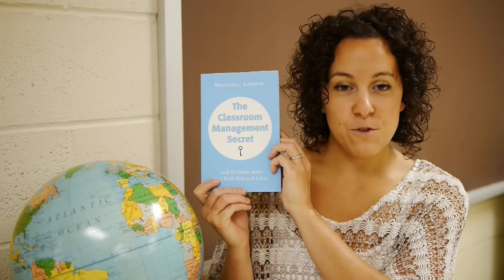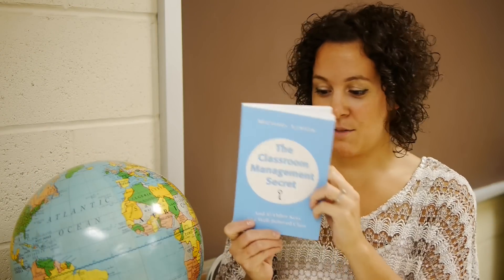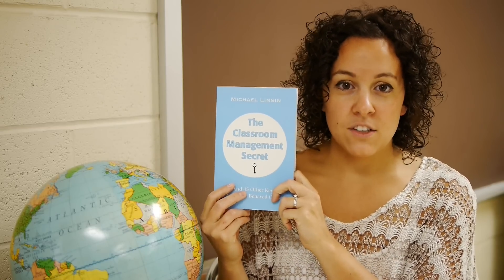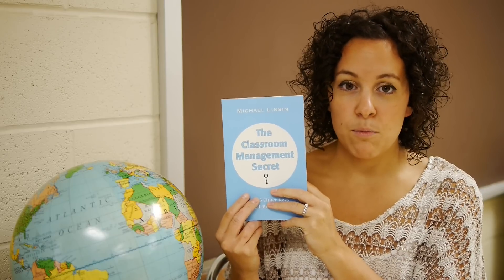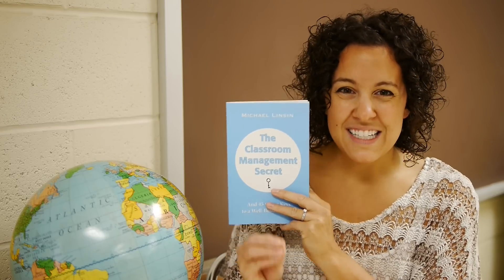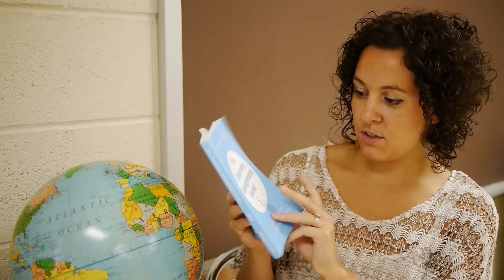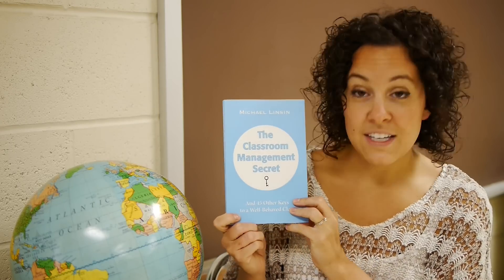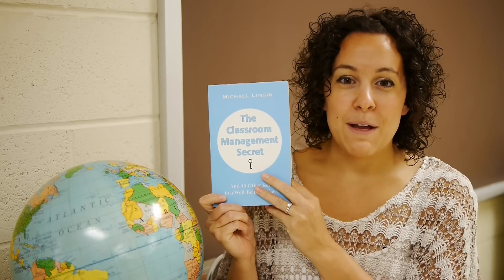Do You Know the “Classroom Management Secret?” – Book Review